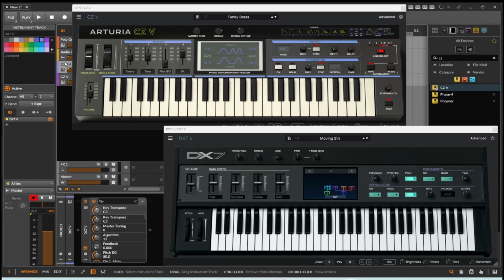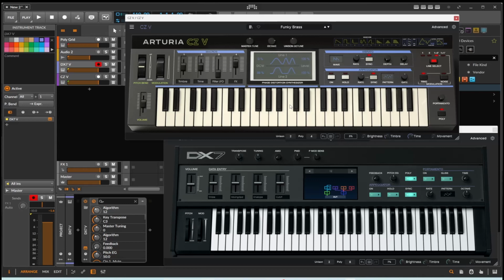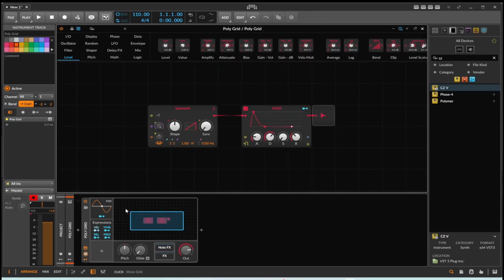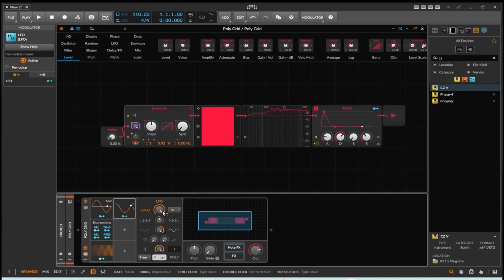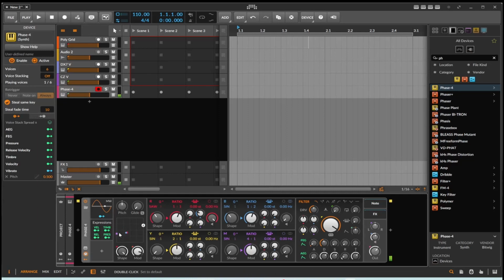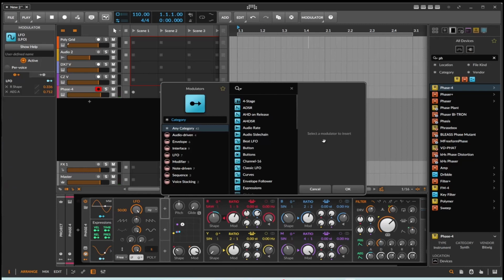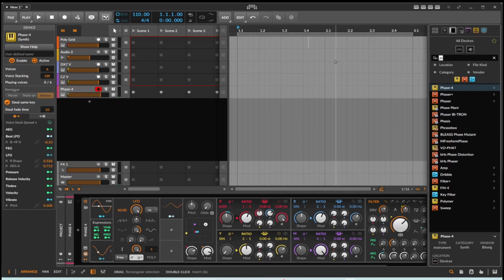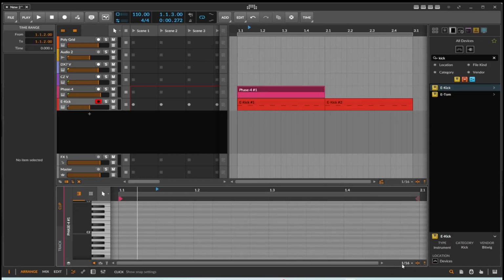Playing around with FM/PM concepts in Bitwig/Poly/Phase4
Simple video on showing PM/FM concepts as i understand them, kinda cool for changing /evolving sound..